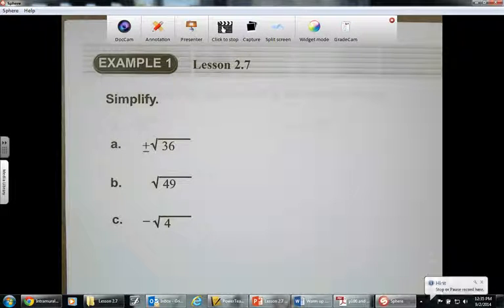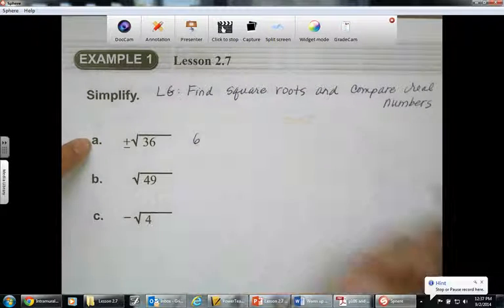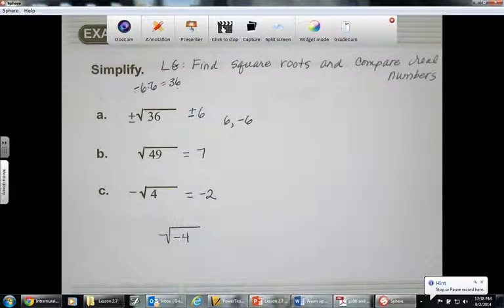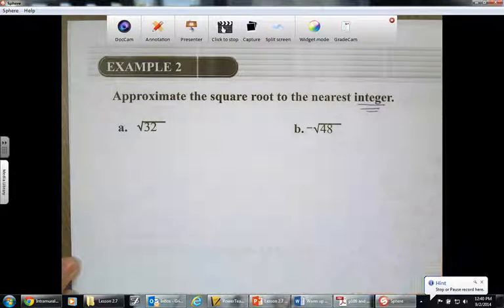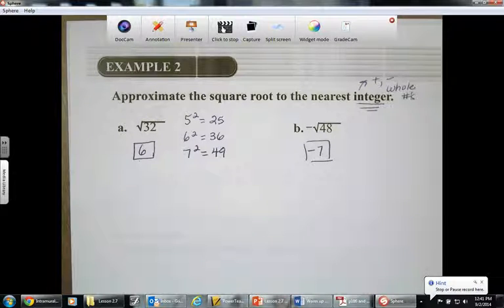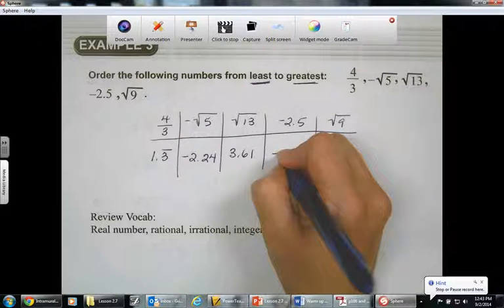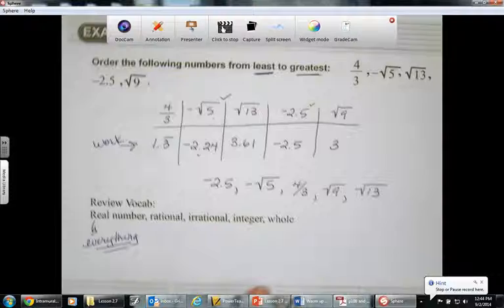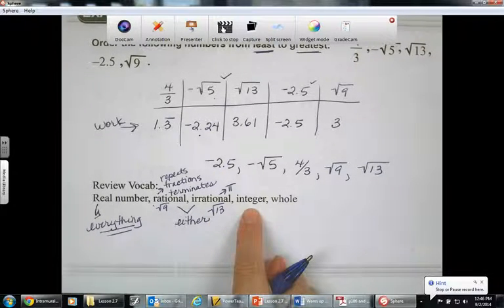Lesson 2 7 Algebra